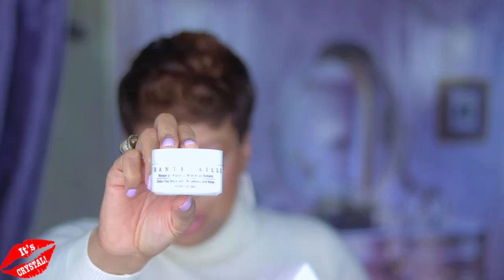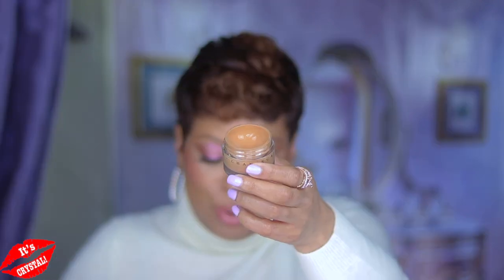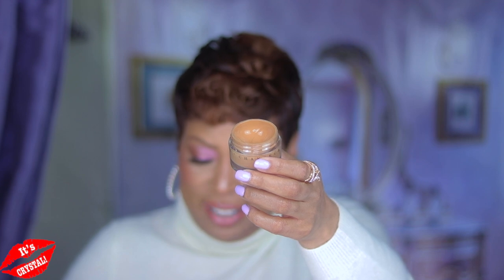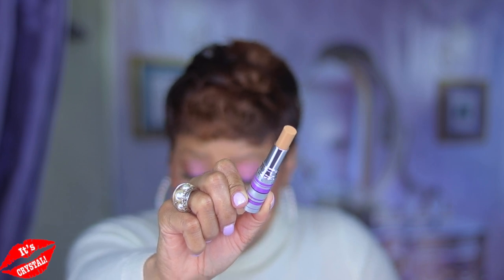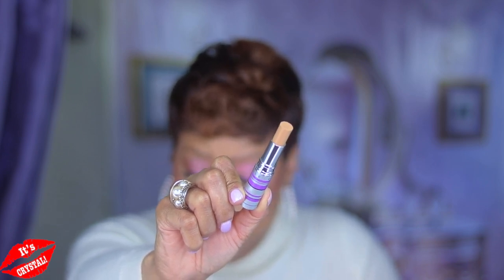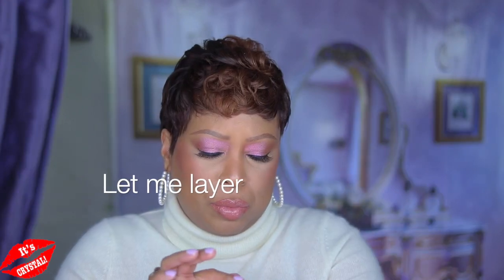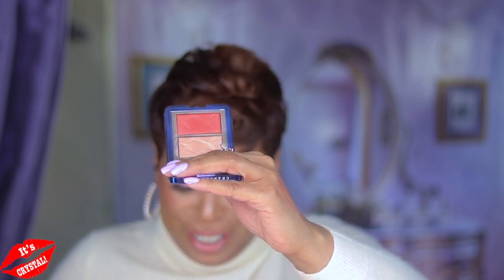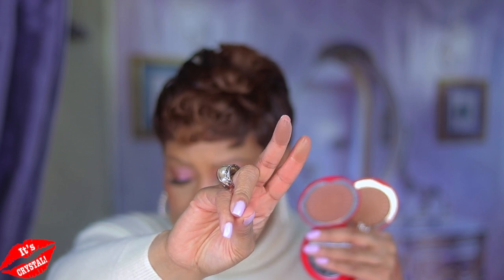CHANTECAILLE Foundation, Concealer, Bronzers & More || A Pro's Opinion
Enjoy the latest episode of "A Pro's Opinion" as we explore the Chantecaille brand including their clay mask, FutureSkinFoundation, Eye & Face Stick, Cheek Gelee, Liquid Lumiere highlighter, Bronzers in Goa and Sirena and Perfect Blur Finishing Powder. Enjoy!
Hugs,
Crystal

Pat Mcgrath Lip Pencil in Structure, Matte Trance Peep Show, Lust Gloss in PeachPerversion

Ivory Cashmere Turtleneck Sweater

Estee Lauder Double Wear Foundation, Bronze
NARS Radiant Longwear, Tahoe (I wear Cadiz in Sheer Glow)

Join Top Cash Back! Only takes seconds to join and gets you real life, honest cash back on most of your favorite online sites!!!

Visit Hautelook for deep discounted designer Makeup, Clothing, Shoes and Home Décor.